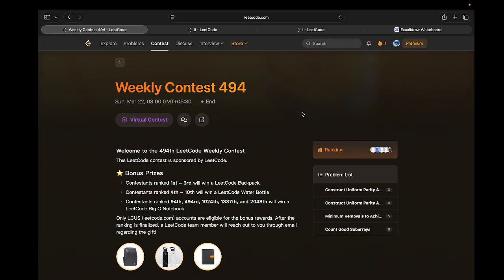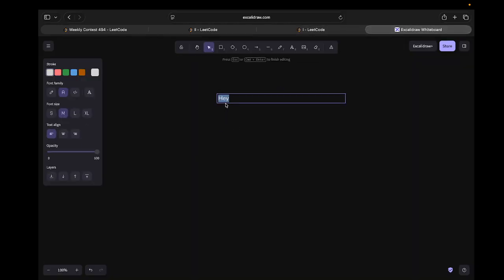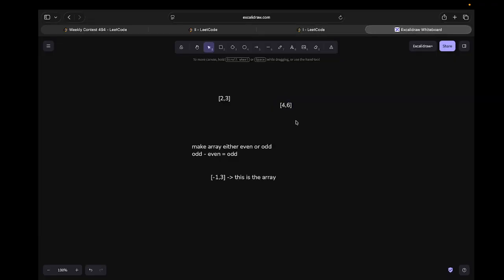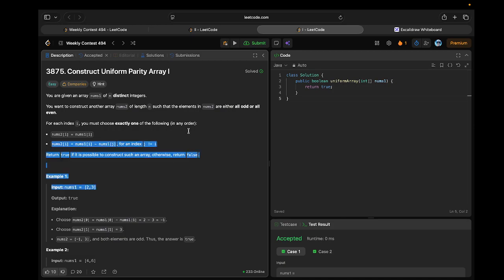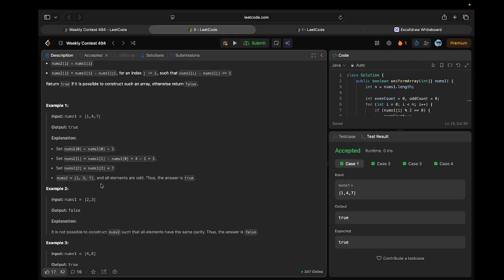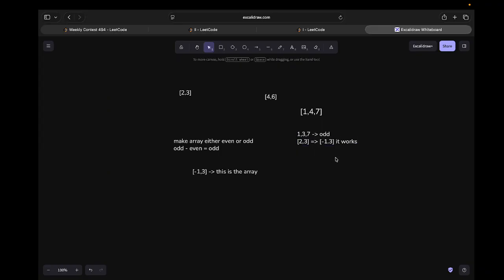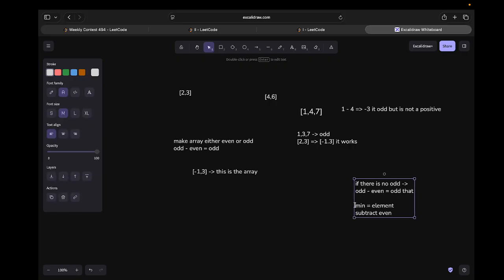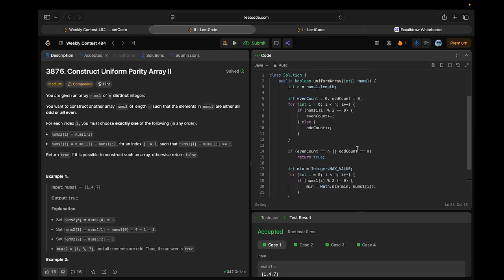LeetCode Weekly Contest 494 | Construct Uniform Parity Array I & II (3875, 3876) | Full Explanation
In this video, I solve and explain LeetCode Weekly Contest 494 problems:
✅ 3875. Construct Uniform Parity Array I
✅ 3876. Construct Uniform Parity Array II
I walk through:
Problem understanding
Intuition & pattern recognition
Optimal approach
Step-by-step dry run
Clean and efficient code implementation
This video is perfect for:
🚀 Competitive programming beginners & intermediate coders
💡 Anyone preparing for coding interviews
🧠 Improving problem-solving skills on LeetCode contests

💻 Topics Covered
Arrays & parity concepts
Greedy / constructive algorithms
Pattern-based problem solving
Contest strategy